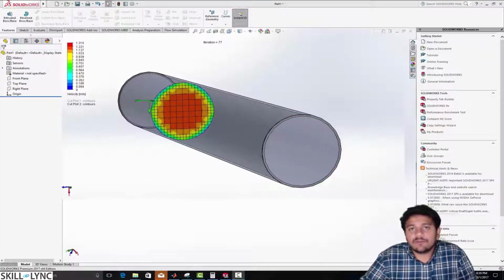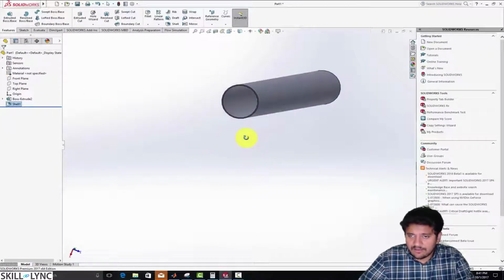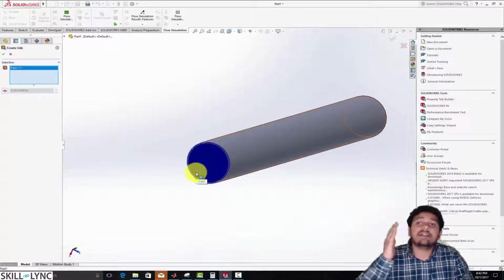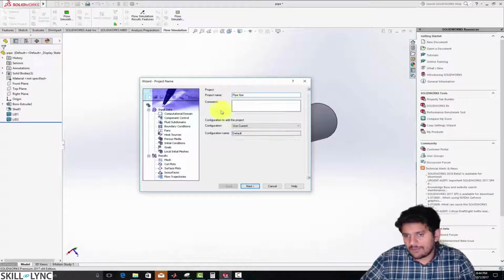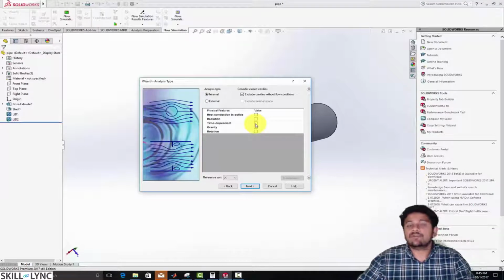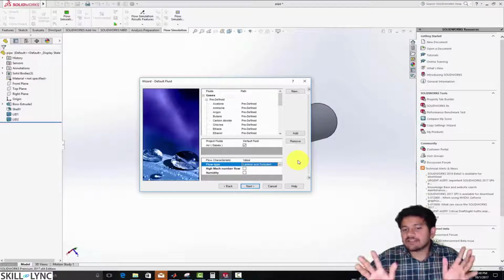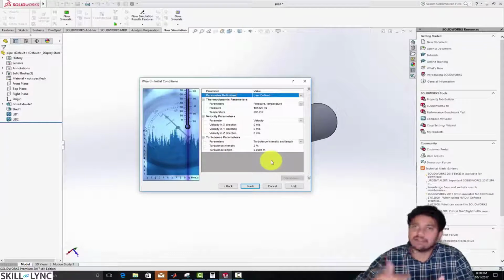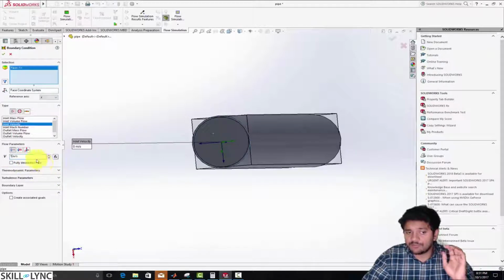Simulating flow through a pipe | Course Demo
In this video, you will learn about Pipe Flow Simulation using Solidworks Flow Simulation Software. The instructor will initially create a geometry in Solidworks in order to run Computational Fluid Dynamics(CFD). On successful completion of this video, you will have a clear picture of Computational Fluid Dynamics(CFD) which will be very useful for you in the future if you are interested in this domain. He also explains the current trends in the Industry.

About Skill-Lync